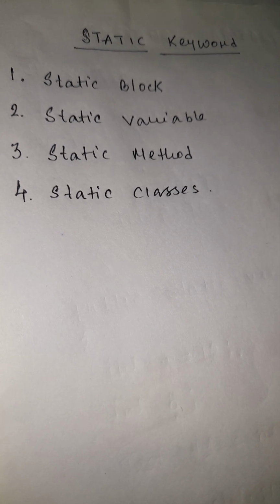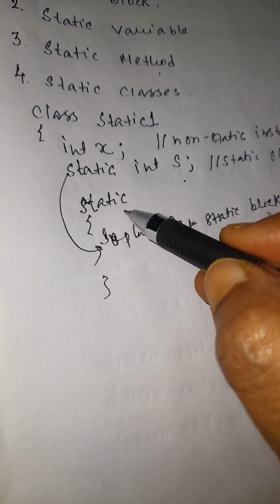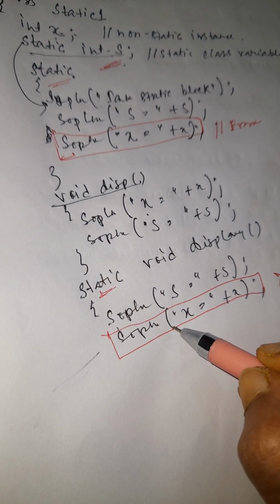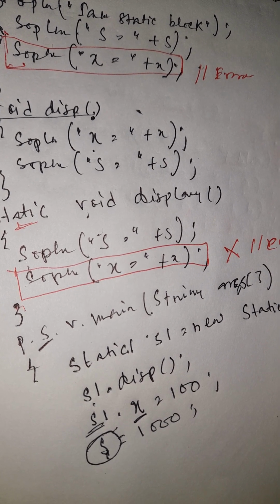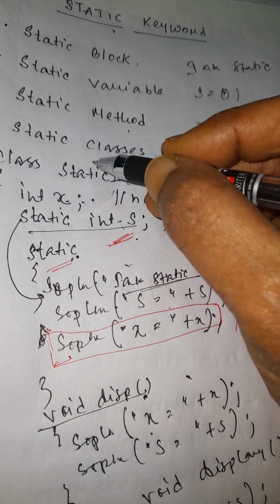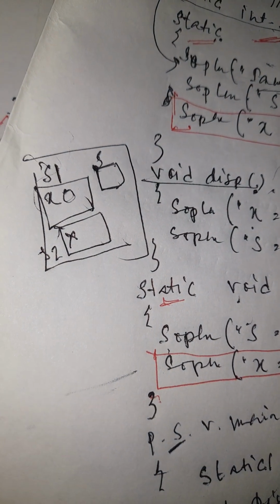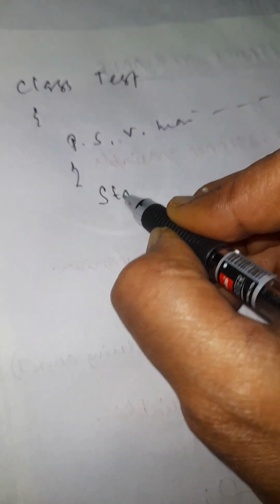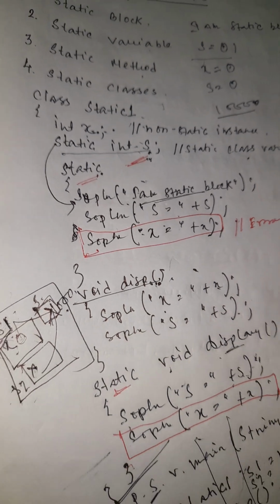Static in Java : static block , static variable and static method@HowToDo-g7m